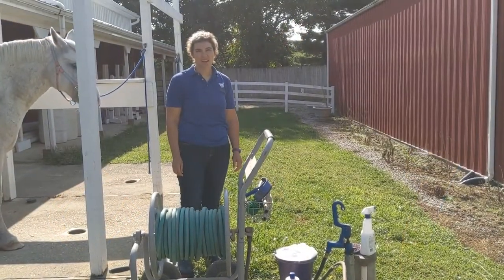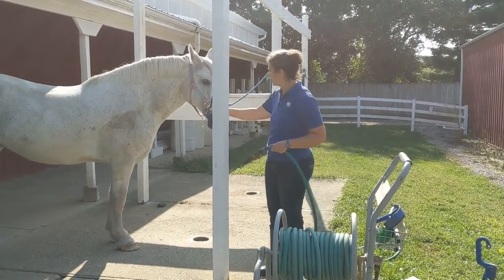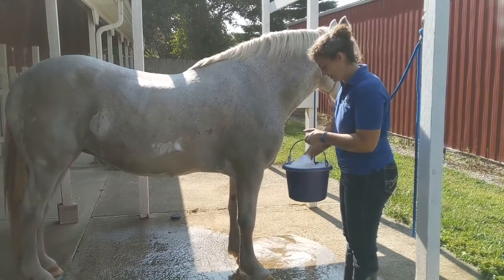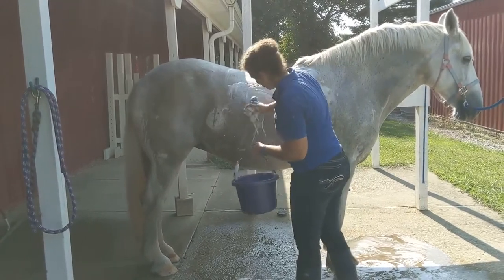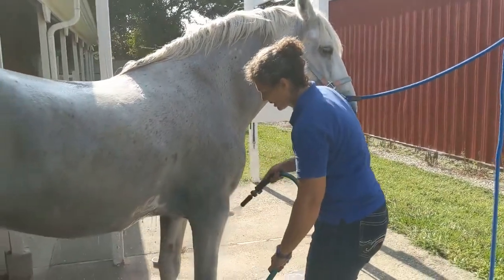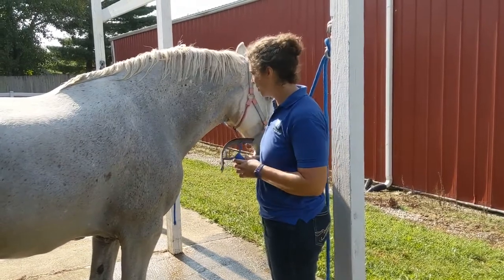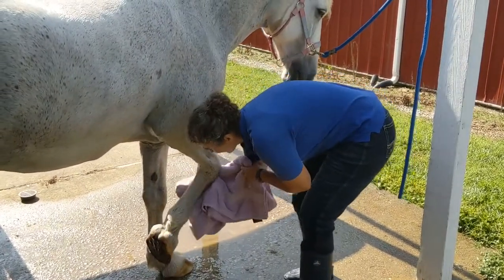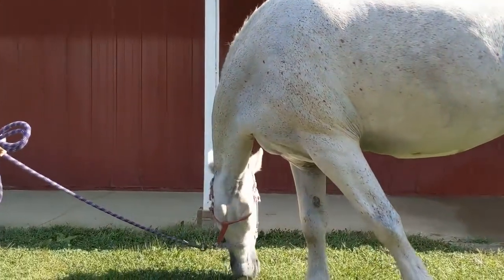Carriage Hill MetroPark Riding Center-How to Bathe a Horse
Riding Center Manager Katherine Berg demonstrates how to bathe a horse.